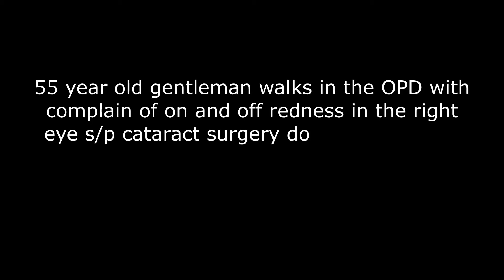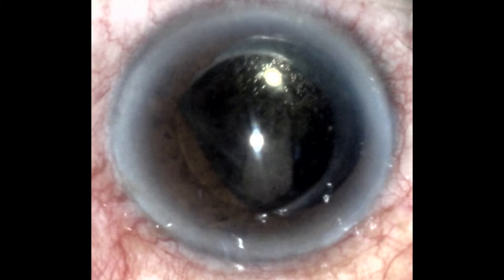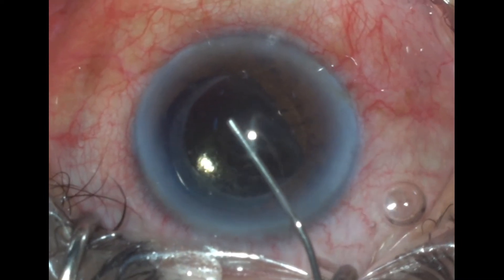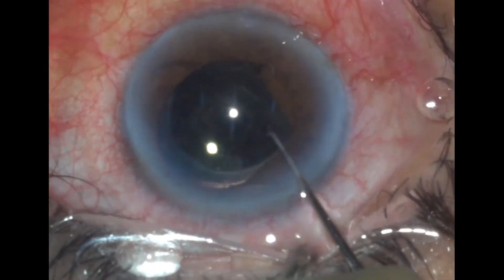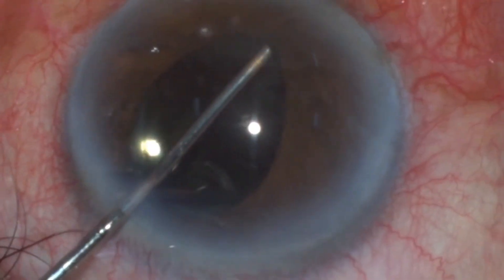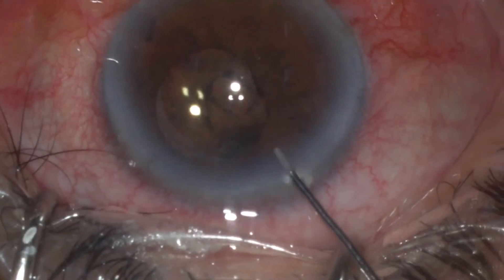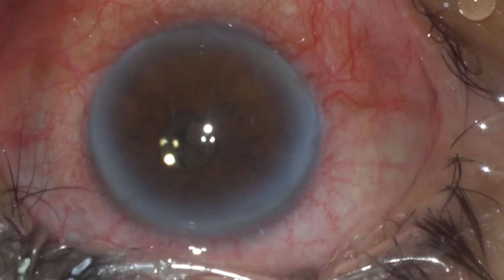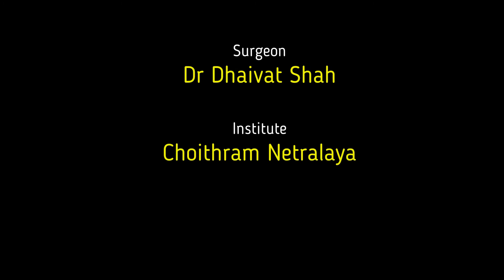Small procedure, big difference! | Optic Capture release | Dr DKS | 20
There are several causes of recurrent anterior uveitis post-cataract surgery, one of which is optic capture. This is one such case of a gentleman who underwent cataract surgery elsewhere a year ago and has been having on and off redness since then. He was prescribed topical steroids from the primary surgeon, which he used on and off to temporarily curb the problem. On examination in my OPD, he had severe reaction and pigment release in the anterior chamber, which appeared secondary to the optic capture. He was advised a small procedure to release the capture and was explained that this could help him get rid of the problem permanently.

Its been 6 months now since the procedure, and there has been no recurrence yet. He is free of eyedrops and is absolutely delighted to have a quiet eye. Hence, it's wisely quoted that small procedures can sometimes make big symptomatic relief!

Patient consent: Taken